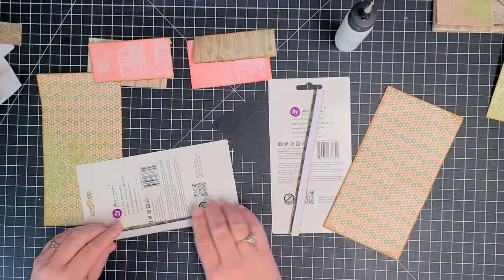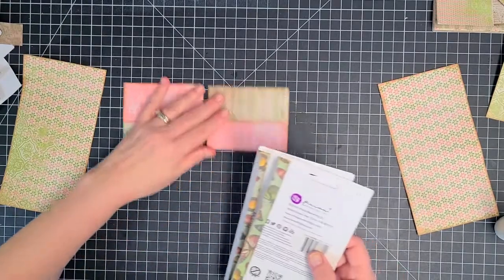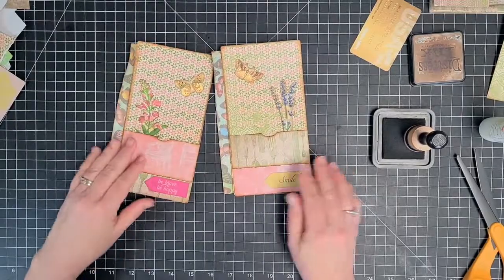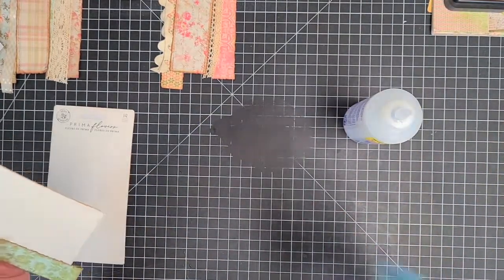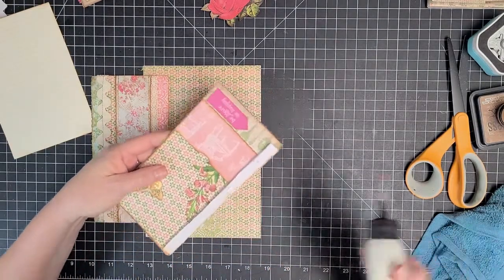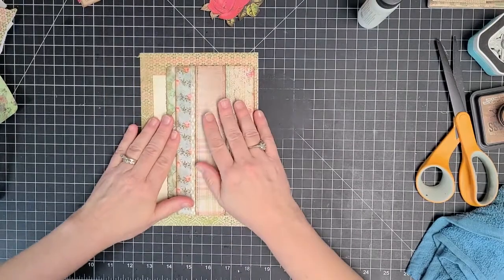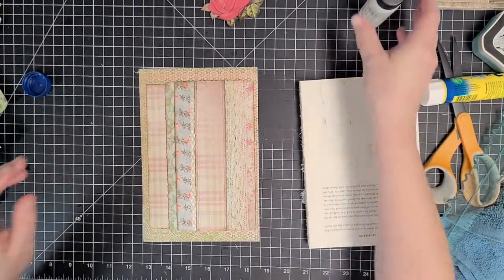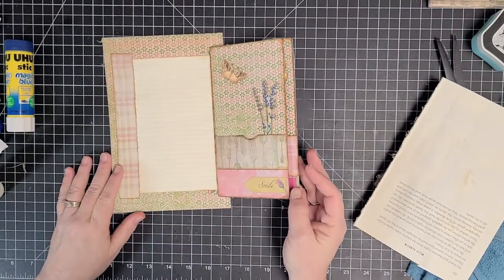Recycle Pile: Multi-flip Page Idea for September Stash Buster Junk Journal Challenge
I'm continuing work on the letter "R" for DearJulieJulie's September 2020 Stashbuster Junk Journal Challenge.  Today I'm creating a page idea using the backing boards from my paper flowers.